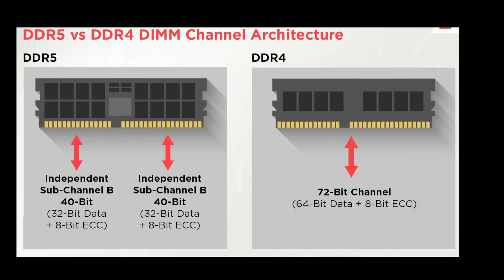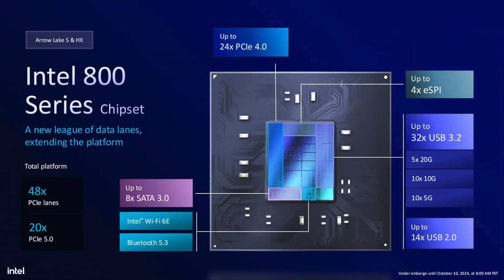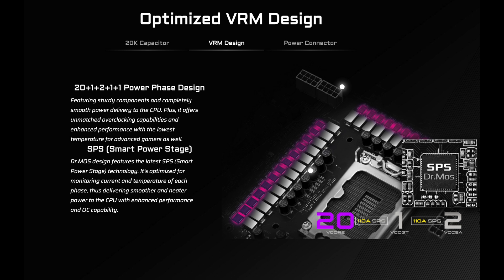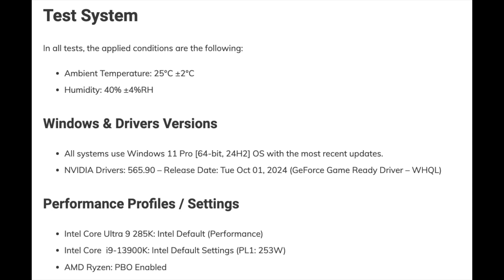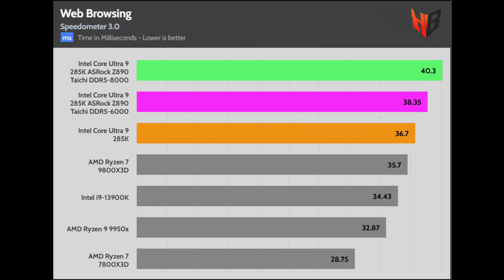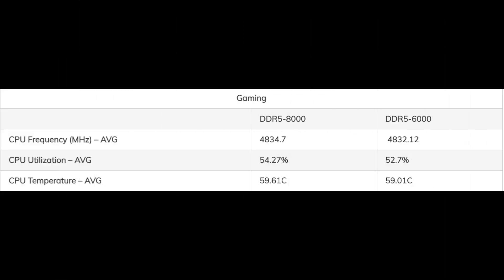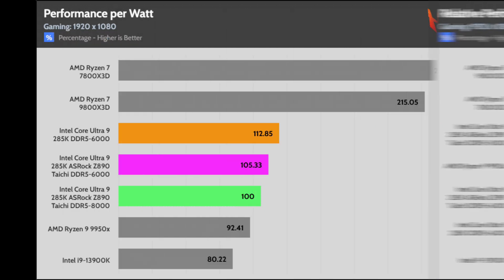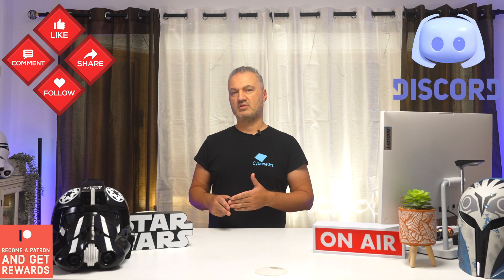DDR5 RAM Showdown 6000 vs 8000 MHz! Intel 285K & ASRock Taichi Z890